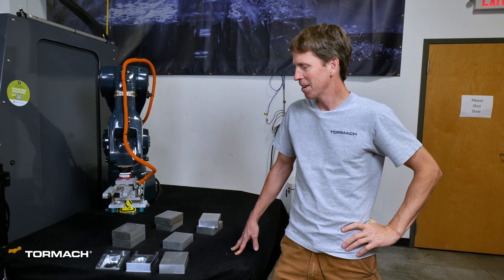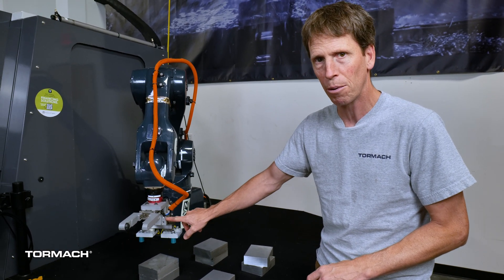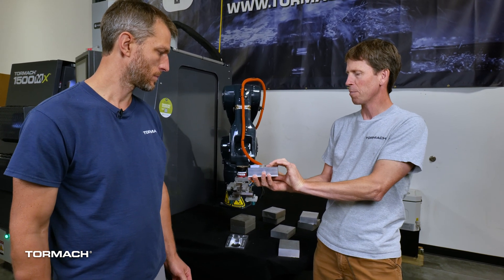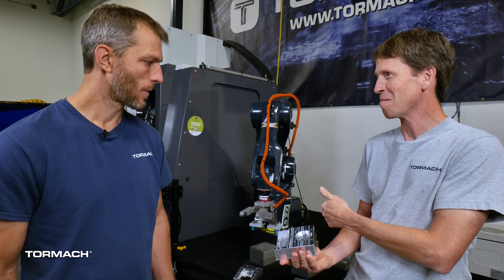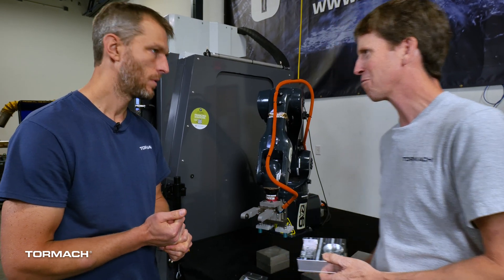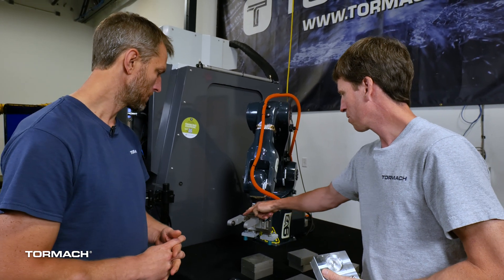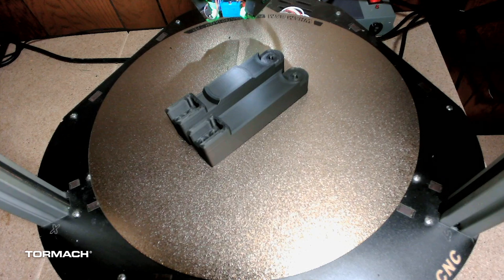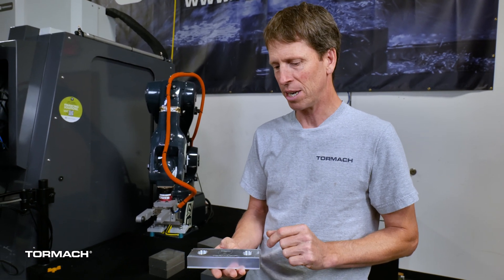1500MX and ZA6 Integration - Part Handling - Part 3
Learn more about the Tormach 1500MX CNC mill - powered by our free PathPilot software

Tormach had to design a ZA6 gripper to grab the part in its various stages. Then a secondary gripper to pick up the part halfway through the process. We start with a 2 finger, parallel jaw pneumatic gripper, with 3D printed tooling plates and studs. The flip move presented a challenge as the microARC motor mount part was much larger than the soft jaws from the Automate demo. To make the flip move we needed a larger part that conformed to the ever progressing shape of the mount. Jason designed a finger system with an indent to fit into the newly created circle on the part. For some extra friction he added a couple adjustable rubber feet. These robot fingers were 3D printed and have now made hundreds of parts and have had no wear on them.

Intro 0:00
Gripper Design 0:56
Automate Finger Design 2:23
The microARC 6 Finger Gripper 2:46
3D Printed Gripper 4:55

1500MX and ZA6 Integration - Part Handling - Part 3